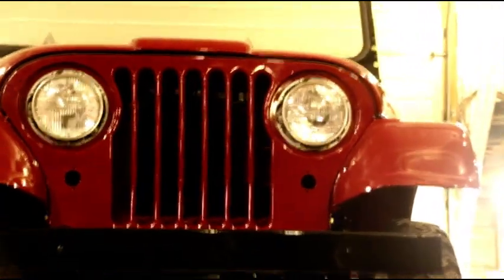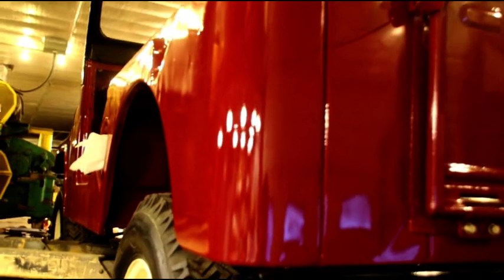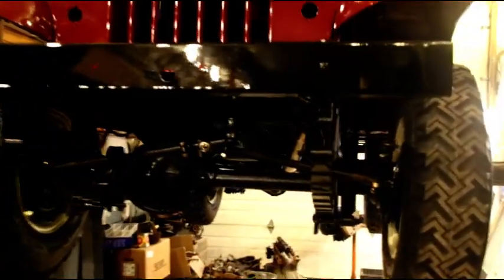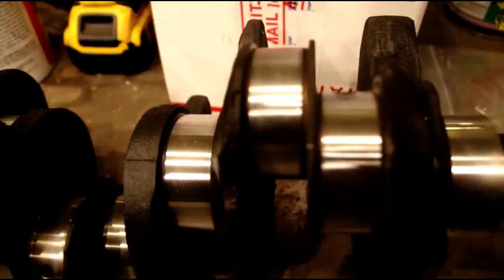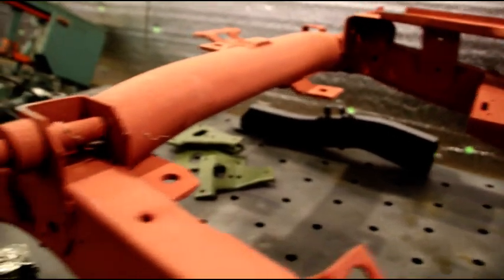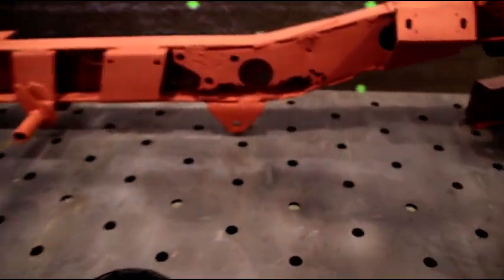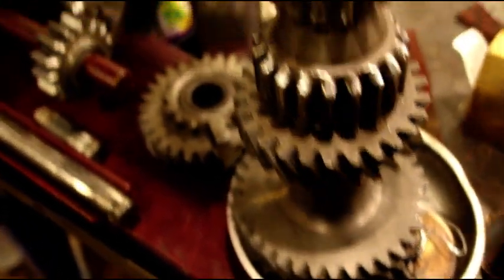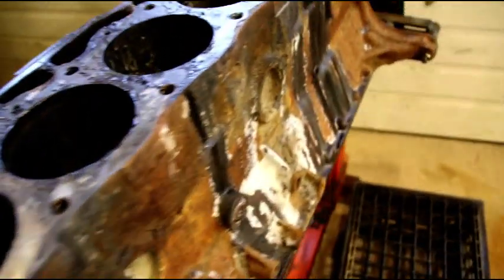Merry Christmas To All My Viewers, Project Updates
In this video I just wanted to wish everyone a Merry Christmas and spread a little holiday cheer.   Lots of project updates.  The V6 CJ5 project that belongs to Matt is really coming along nicely.  The body tub is on and the front fenders, grill, hood and windshield frame are all in place awaiting final adjustment.
Lots of engine work going on.   A Willys MB engine is underway.  The Jeep 258 6 cylinder engine is coming along as well.  The cylinder head is getting guides installed and the new engine that I bought for the crank is finally apart after fighting with stuck pistons for a while.
The GM Vortec V6 engine is moving along slowly as well.  Parts are delayed but still moving towards the shop.   The crankshaft is polished and standard main and rod bearings can be used again.
Hal's front and rear end are still undergoing restoration and I finally have some 11" brake backing plates to clean up and use.
Jonathan brought in a Willys MB frame a while ago and I will show it to you along with some of the parts going into it.   Finally have it up on the frame fabrication table and things are starting to happen with it.
Many transmissions and transfer cases are underway on the tear down bench and NOS T90 parts have shown up and will be used in the rebuilds.
There is always something new going on in the shop, paint booth, or fabrication trailer all the time.